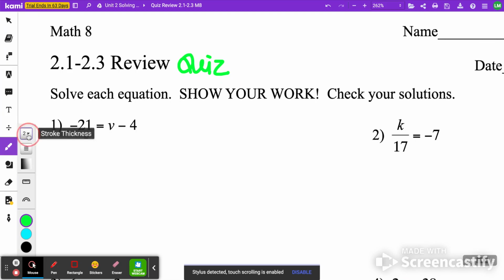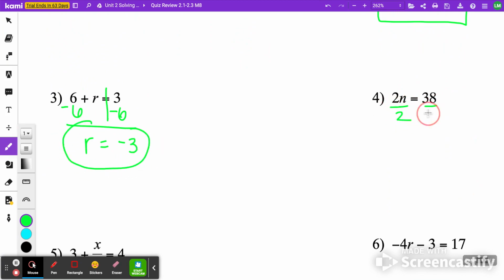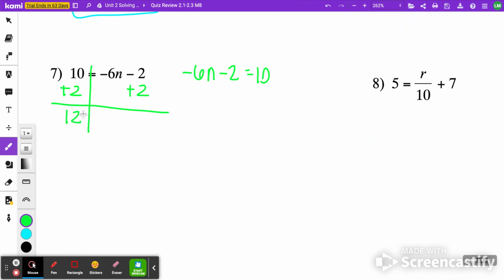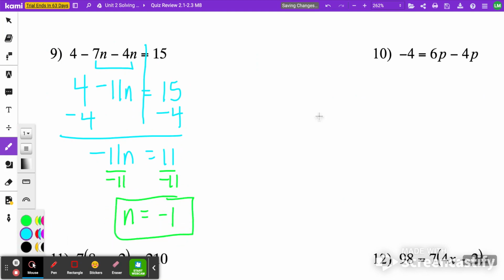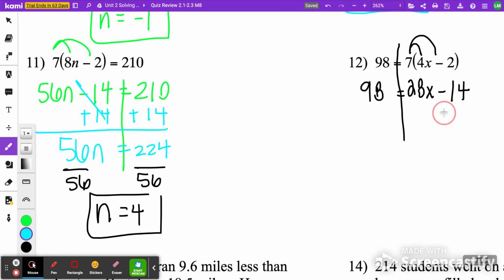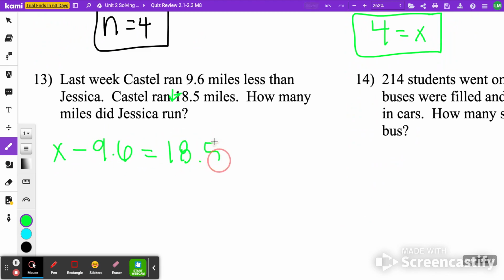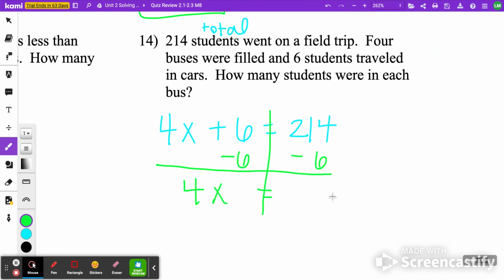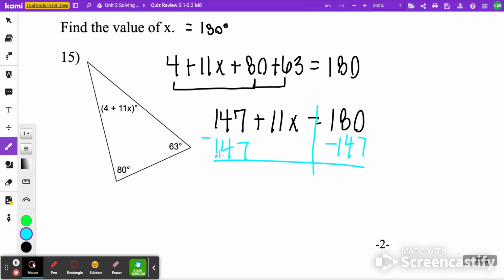Quiz Review 2.1 - 2.3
Review one step, two step, and multi step equations.